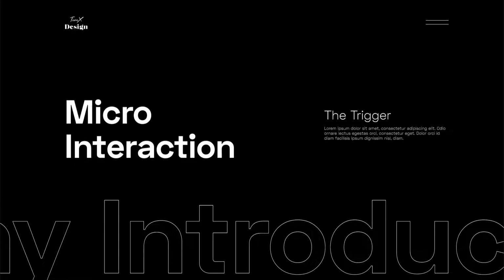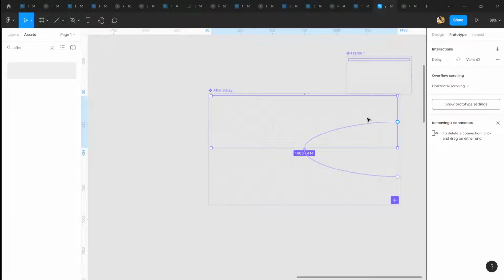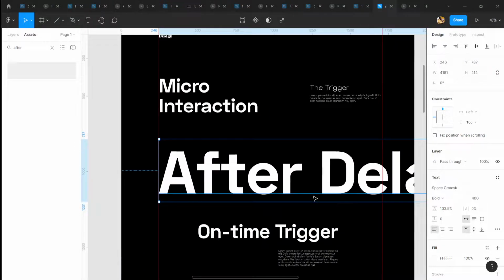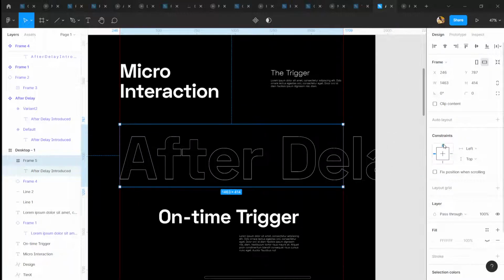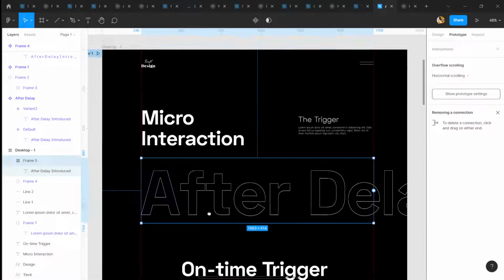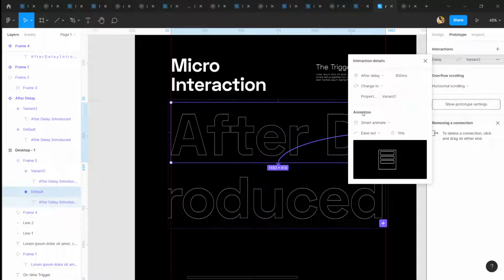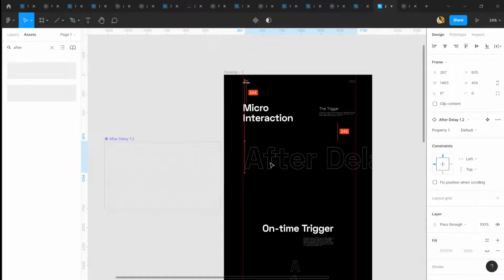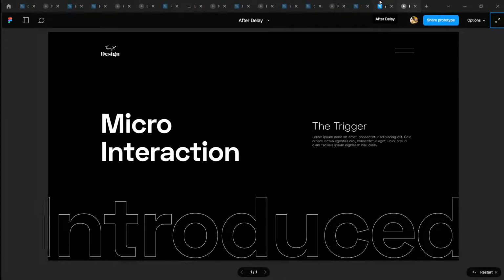Figma After Delay Trigger Micro Interaction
Figma After Delay Trigger Micro Interaction, really exciting stuff, vertical and horizontal scrolling.